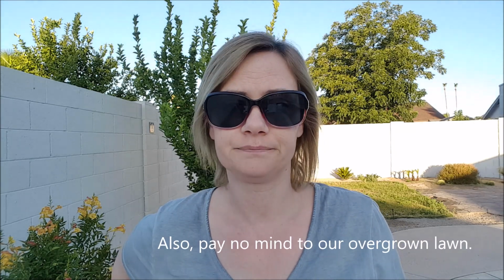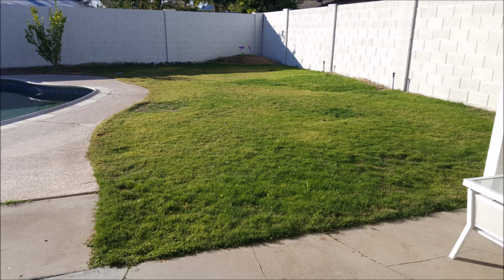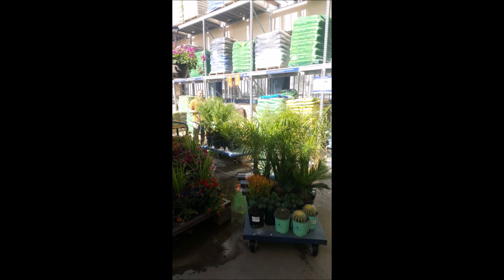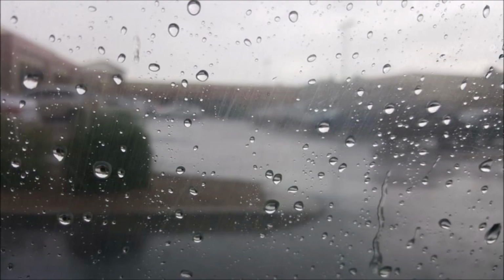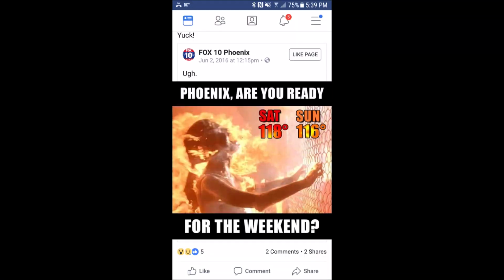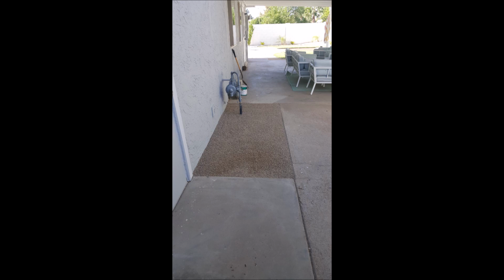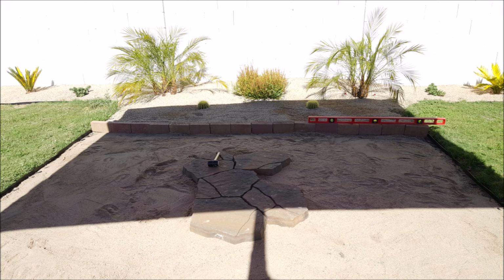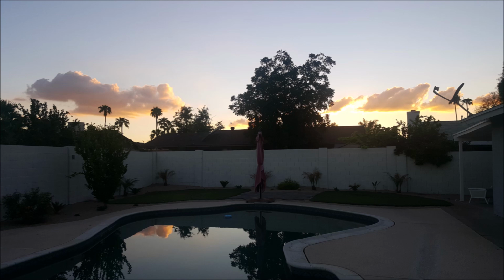DIY Backyard Landscaping Makeover - moving 19,000 pounds of rock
Our backyard landscaping DIY makeover began in January 2018. Our skills were on point, but even the heartiest of DIY warriors will feel it after moving 19,000 pounds of stone, gravel, and brick all over the place. I guess that's the price you pay to do landscaping on a budget!

PRODUCTS USED:
MDI Rock:
¼” washed Madison gold gravel

LOWE’S:
Red bottlebrush
Yellow golden barrel cactus
Sago palm
Euphorbia Accent Shrub
Pygmy date palm
Bicolor bird of paradise
Esperanza shrub

Women’s polyester wide brim hat
Sta-Green ultimate landscape fabric
Sta-Green 75-pack 4-in steel landscape fabric pins
No-dig 20’ resin edging
Rain Bird drip irrigation repair kit
Raindrip 5-pack drip irrigation extension risers
Orbit ½” MNPT x ½” MNPT cut-off riser
Quikrete 50 lb bag all-purpose sand
Sakrete 40-lb bucket polymeric sand (tan/brown)
Portland Bella concrete patio stone (15.4” x 21”)

All products, tools, materials, and supplies for this job were paid for with our own money.

NOTE:
We’re not contractors and I can't advise you on your DIY home renovation or DIY projects. Our videos are meant to inform and entertain. Opinions on products are ours and don’t necessarily reflect your opinions. Use your best judgement in any project, just because we do something doesn’t mean you can or should. Even if you plan to DIY, anytime you’re unsure, uncomfortable, or unable to complete any aspect of your project, always seek the advice of a licensed pro.